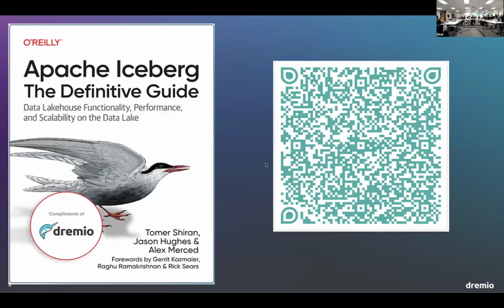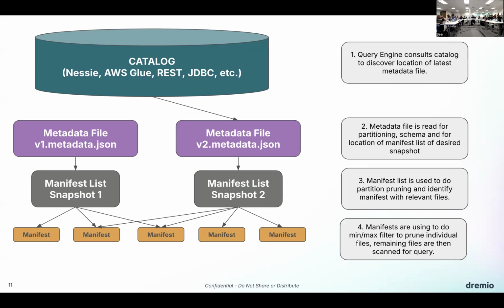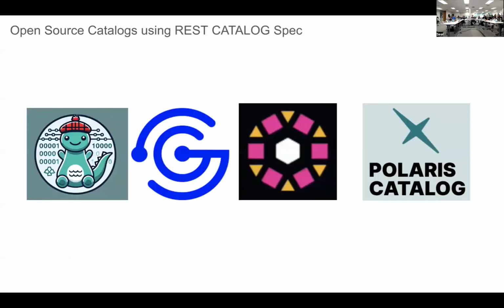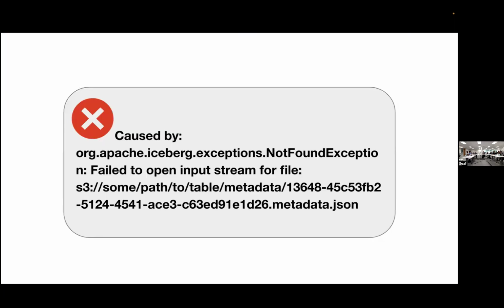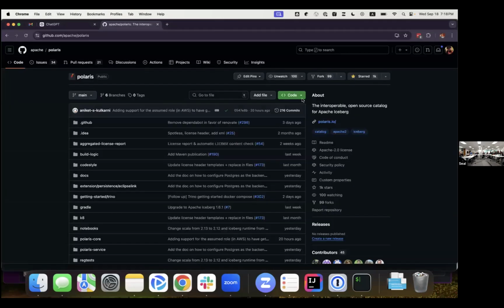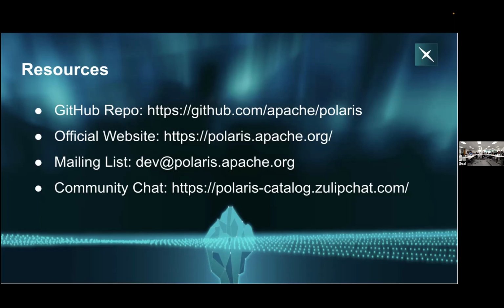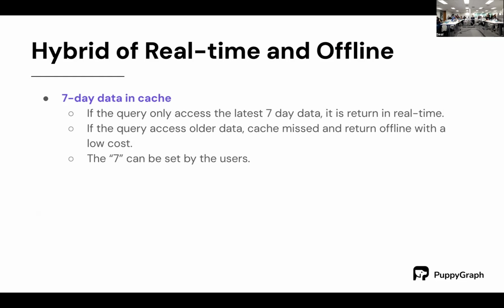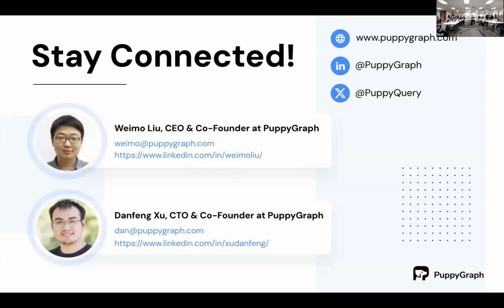Open Source Data Deep Dive #2 - Santa Clara, CA (Apache Iceberg, Polaris, PuppyGraph)